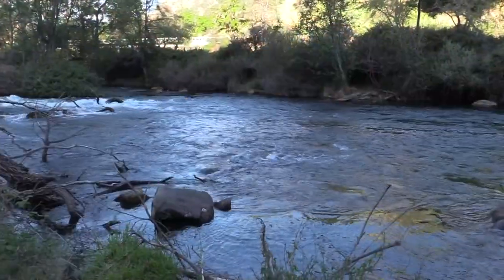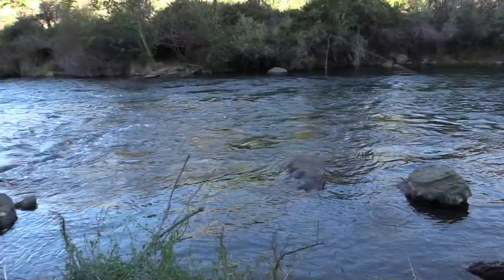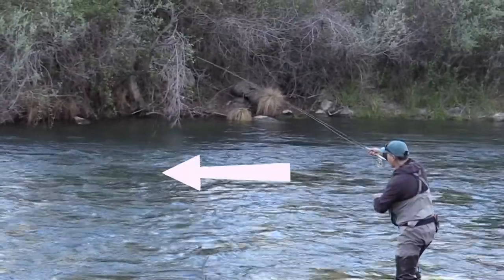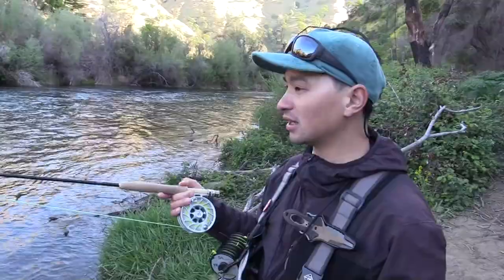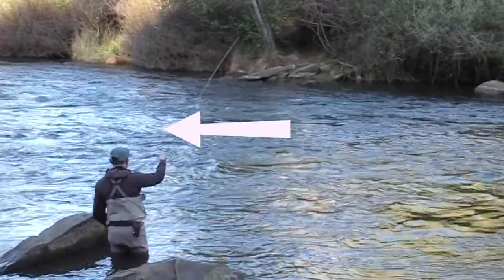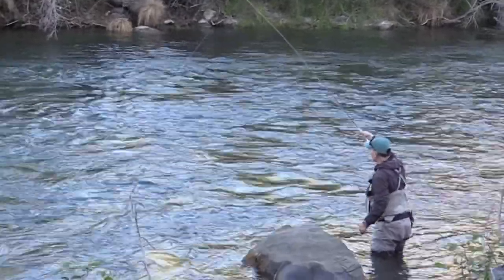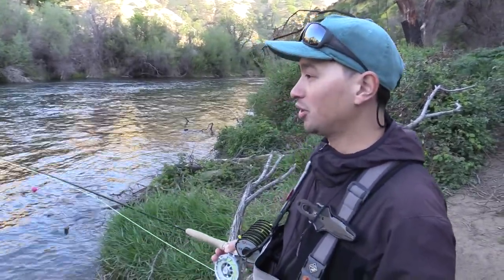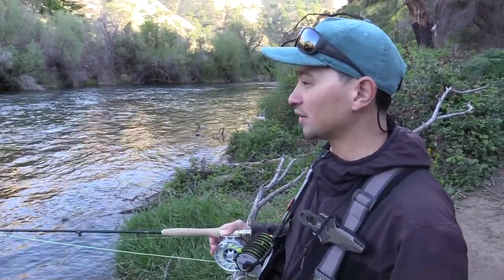Analyzing a Pool for Fly Fishing Putah Creek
Step out of the truck, walk right up to the creek and decide, OK, how are we going to fish this? What are we going to do in this certain segment or section of water? I spent some time on Putah Creek in Northern California. With  fly fishing guide Happy Nguyen who is the owner of Goodwater Fly Fishing. And we talked about analyzing a certain pool that we were standing there in front of and what he would do and his strategy and tactics.